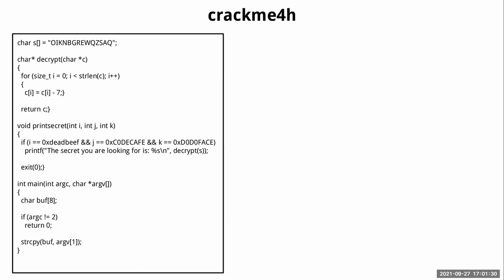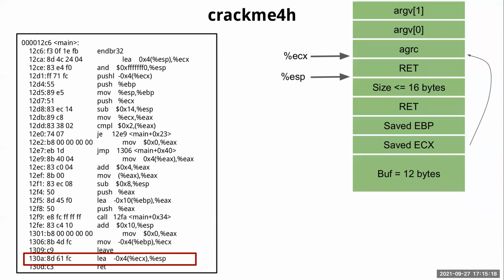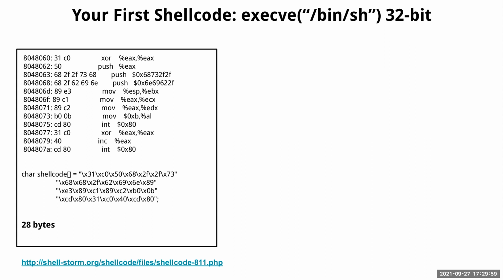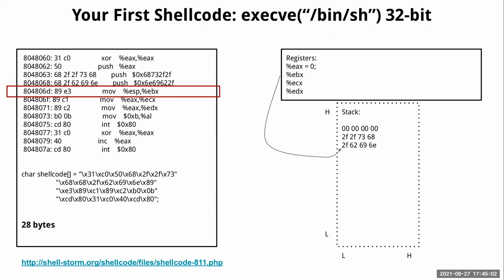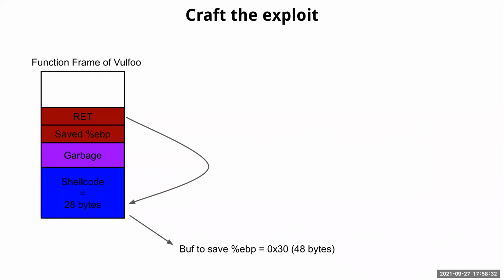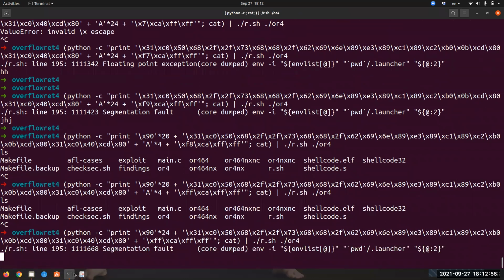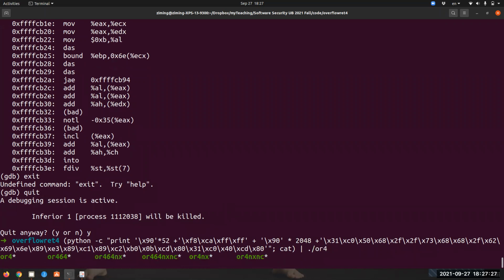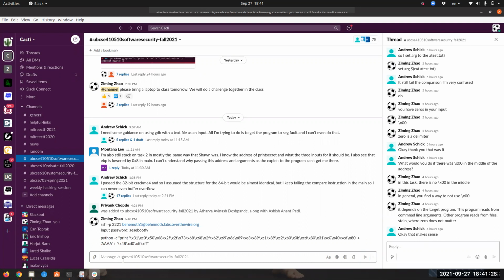W5L1 Buffer Overflow